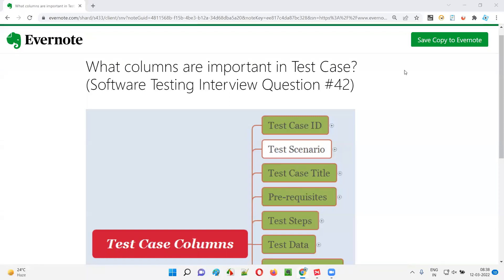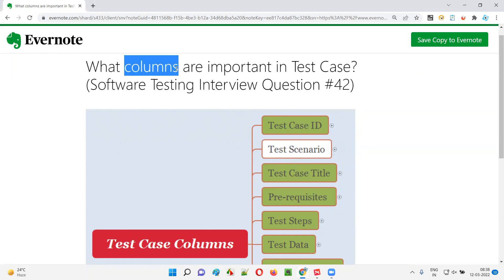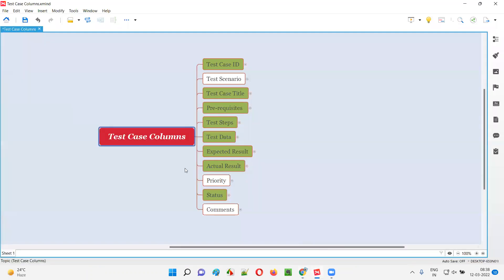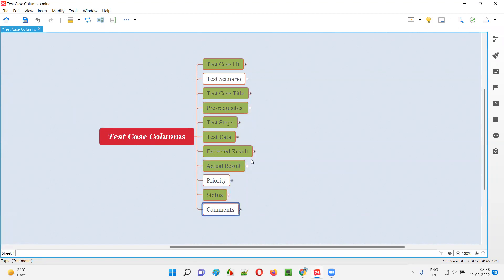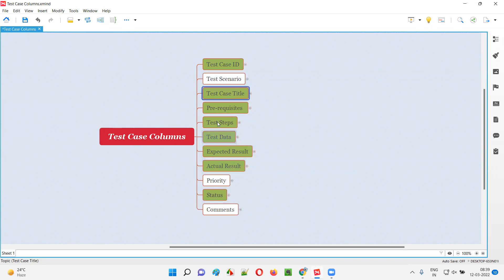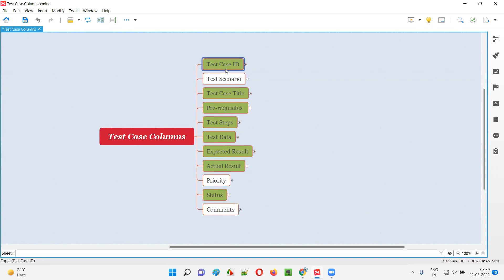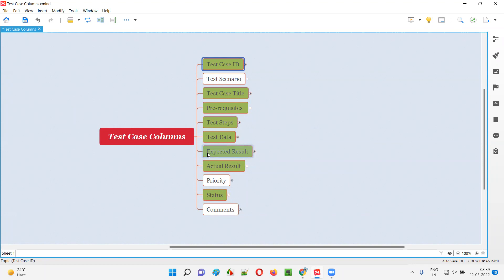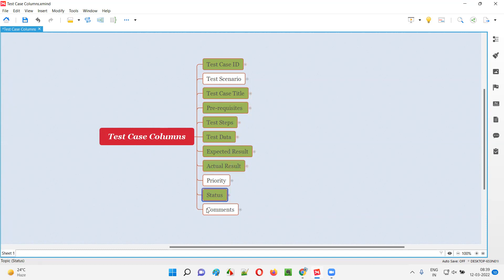What columns are important in Test Case? (Software Testing Interview Question #42)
In this session, I have answered one of the Software Testing interview questions i.e. What columns are important in Test Case?